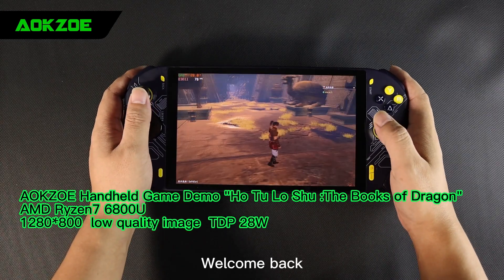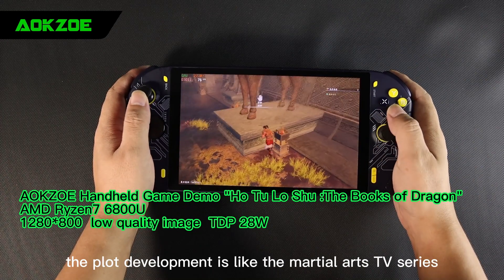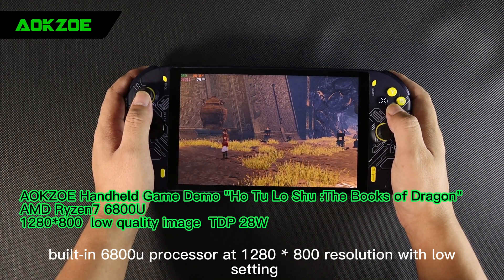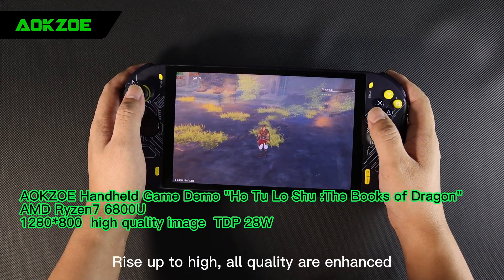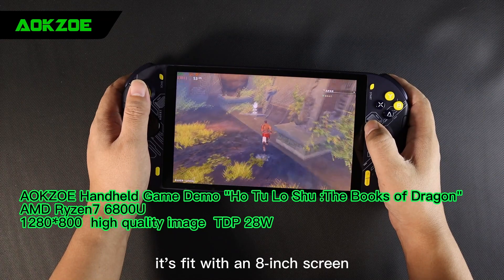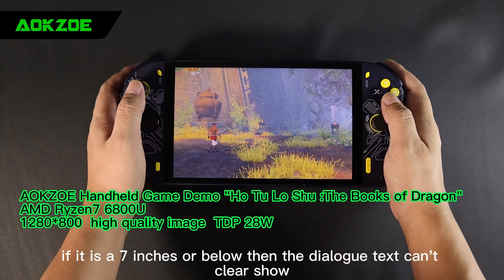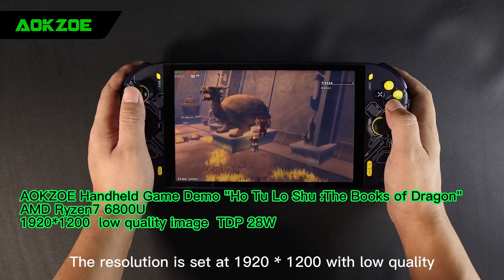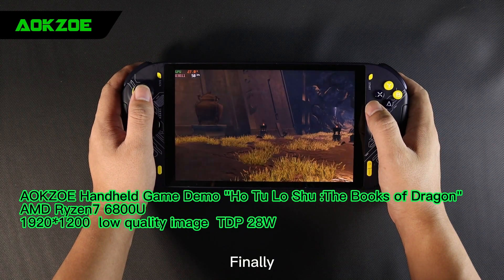AOKZOE A1， AMD6800U 1st Gaming Handheld, demo ”Ho Tu Lo Shu ：The Books of Dragon“ at 28 watts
Hi,
AOKZOE game handheld was equipped with AMD6800U, demo "Ho Tu Lo Shu ：The Books of Dragon" at 28 watts. Let’s go.

AOKZOE A1 handheld built-in AMD6800U，your world's most powerful PC console